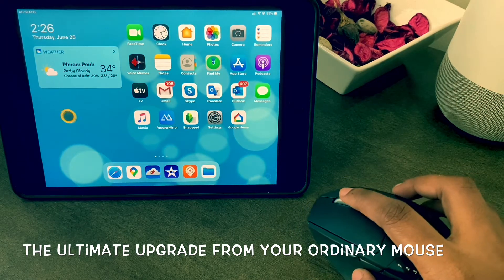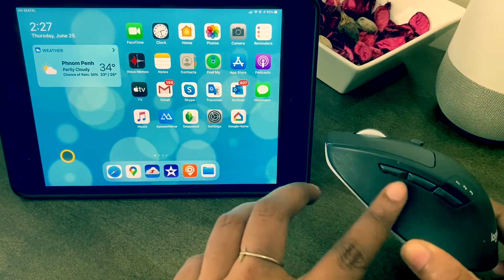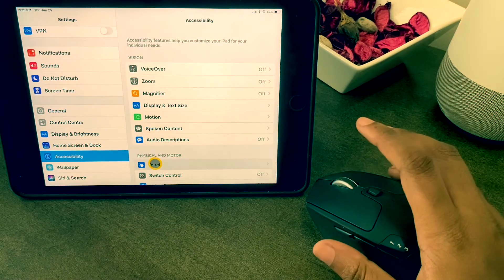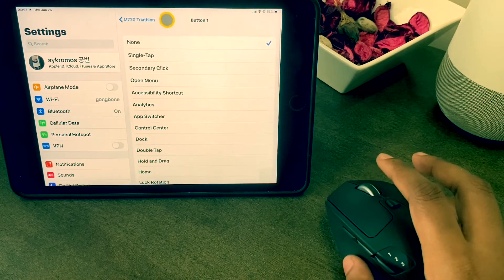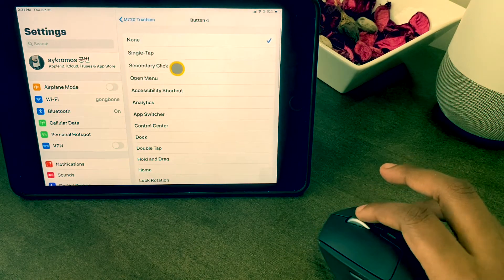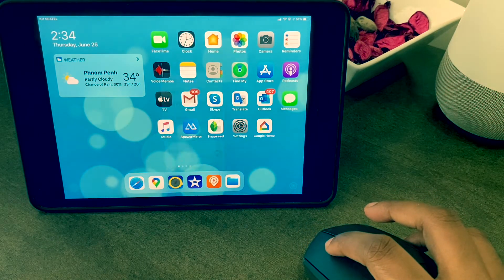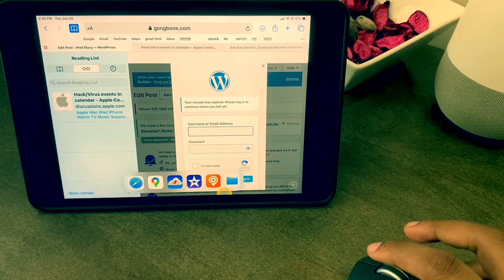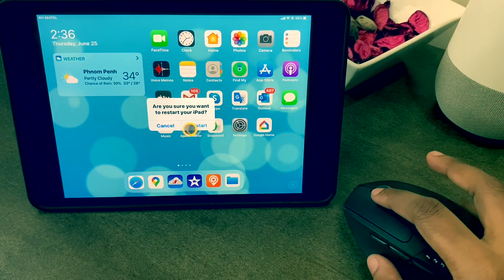Using Logitech M720 mouse with iPad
$30-40 mouse I am using for iPad which I use as as desktop.
From customizing the corners of your iPad screen & now with this bluetooth mouse.